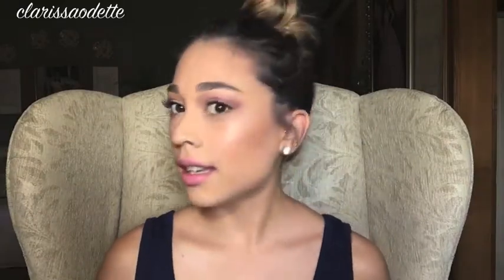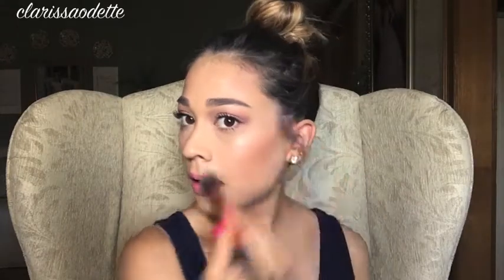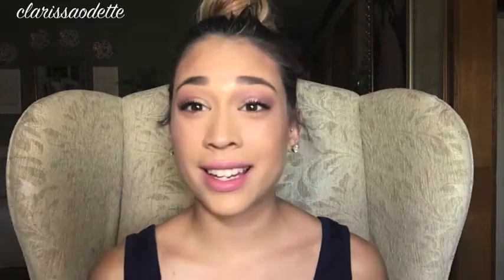5 Min Makeup Challenge | clarissaodette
Hey everyone,
If you want to see more challenges, give me a thumbs up :)

Have you watched these?

COME TALK TO ME, I RESPOND :)
Snap me: "clarissaodette"